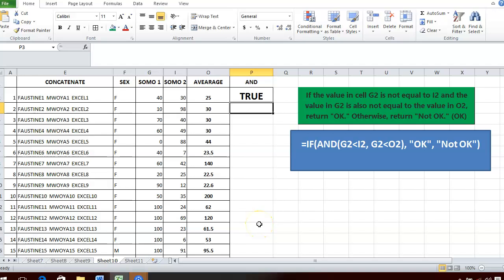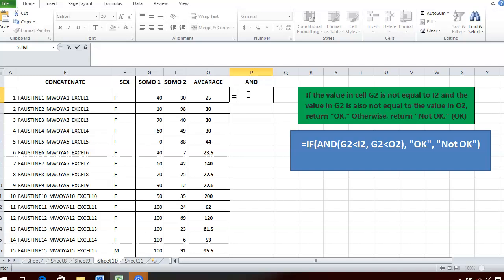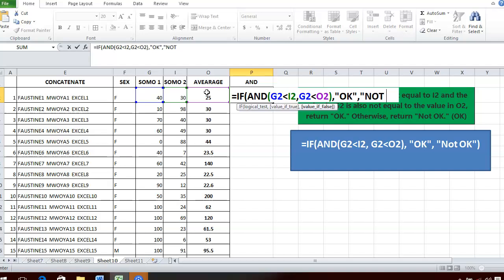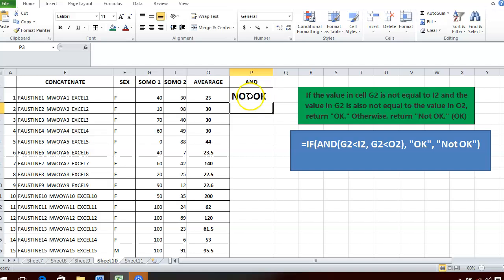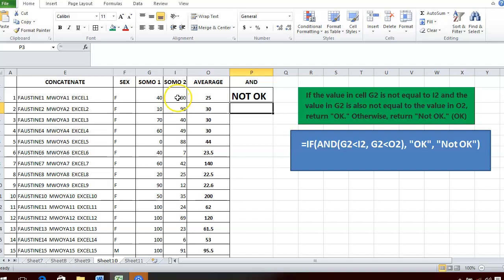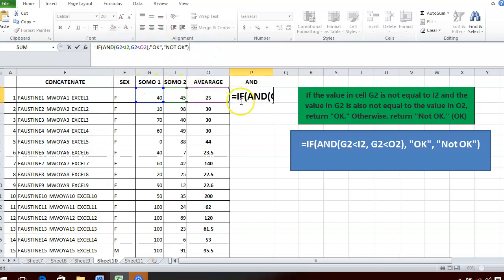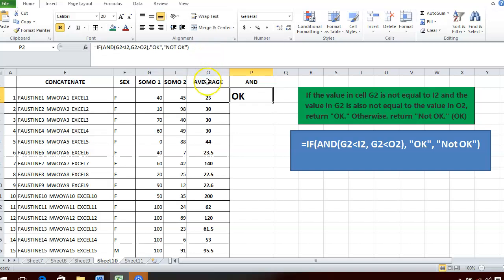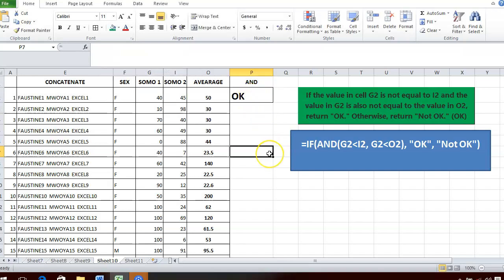Mastering the OR Function in Excel Excel Tutorial, MIFUMO YA MAUZO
Welcome back to Excel Logic Pro, your source for Excel mastery! In today's tutorial, we're diving into the versatile OR function – a crucial tool for logical operations in Excel. Whether you're an Excel enthusiast or just starting your spreadsheet journey, understanding how to use the OR function will amplify your data analysis skills.

🔗 Timestamps:
0:00 - Introduction 1:30 - Demystifying the OR Function in Excel 3:15 - Syntax and Practical Usage 5:45 - Advanced Techniques and Tips 8:20 - Real-world Applications and Use Cases 10:10 - Q&A Session: Your OR Function Questions Answered!
📚 Download Free Excel Templates: Visit excellogicpro.com for a treasure trove of free, downloadable Excel templates – including resources to enhance your OR function skills!